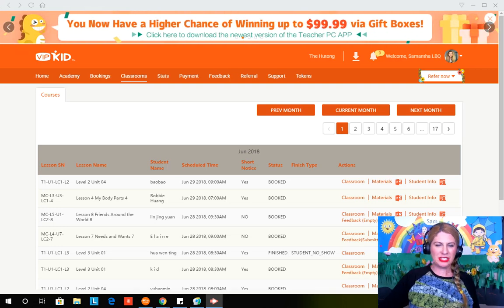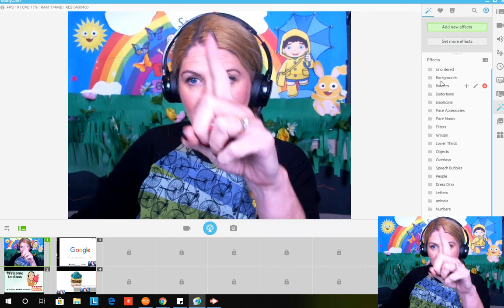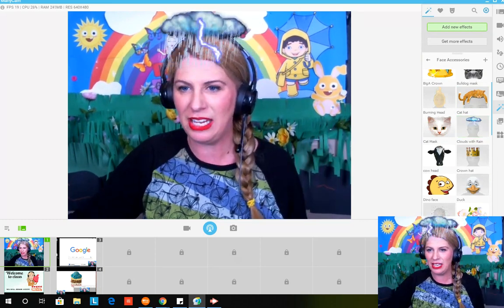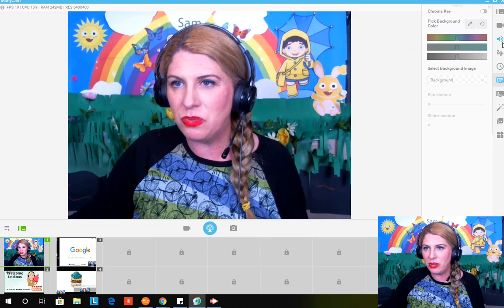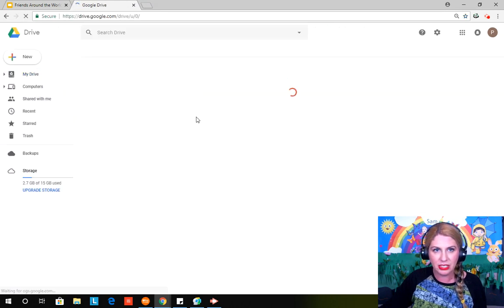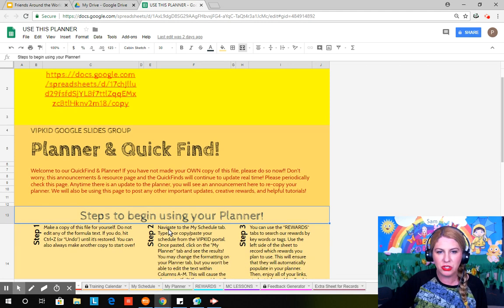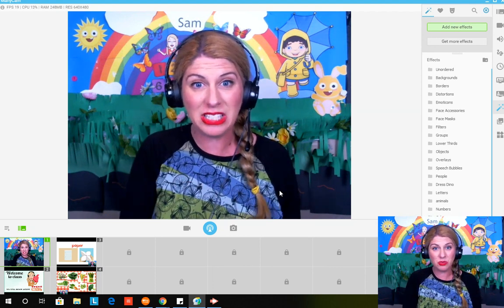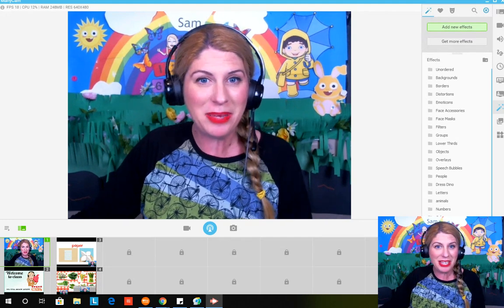Using ManyCam, Google Planner, and Google Slides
Here is how I use ManyCam, Google Slide Planner, and Google slides in my classes.  I have many ManyCam videos!

Are you interested in becoming a VIPKid Teacher?